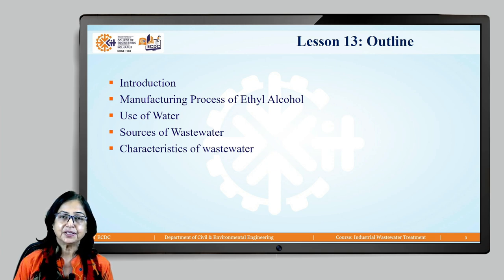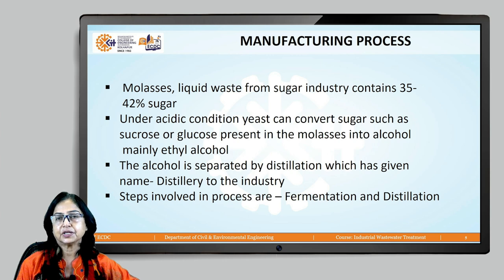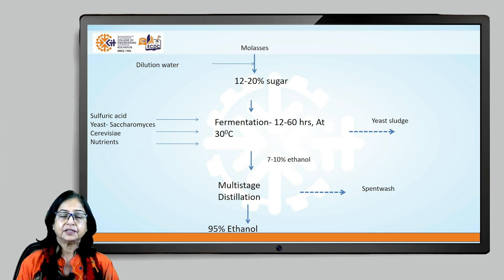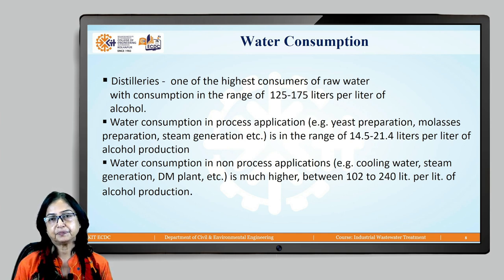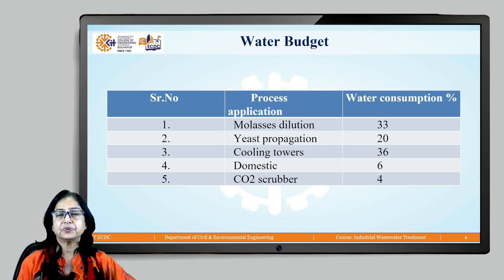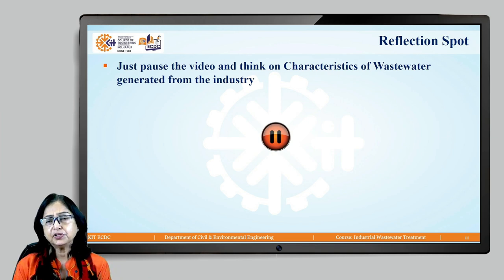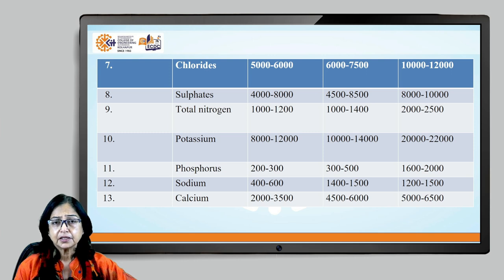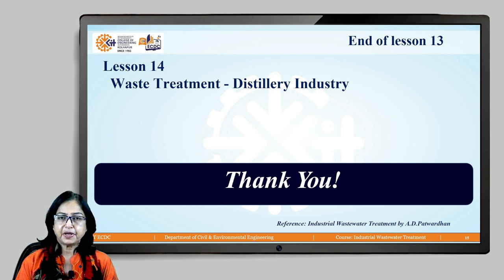L 13, IWT